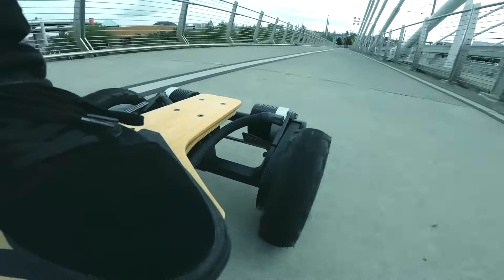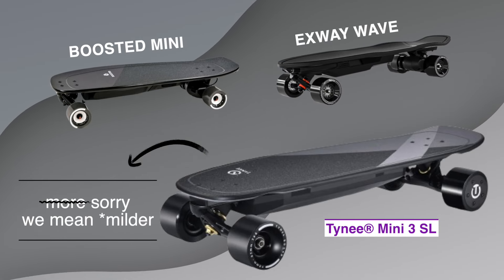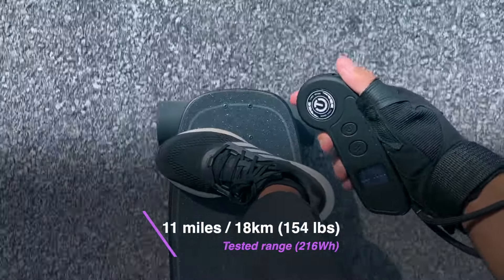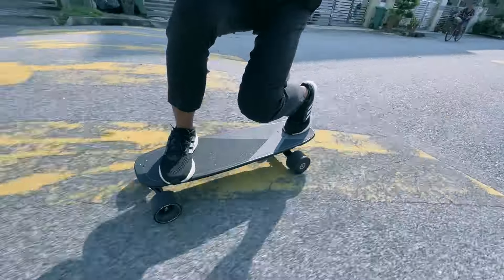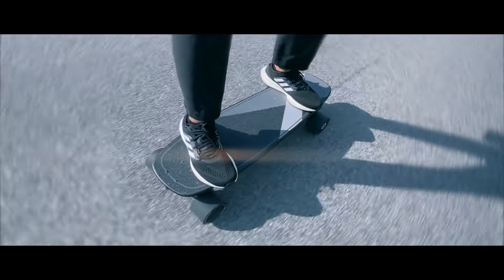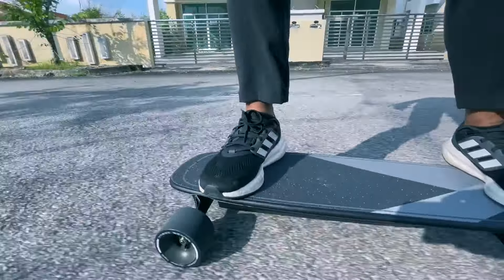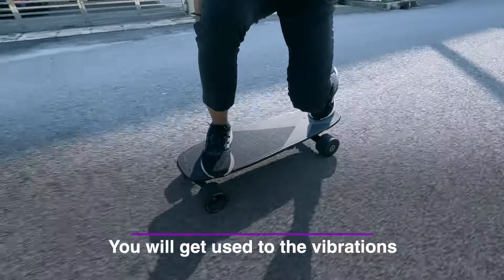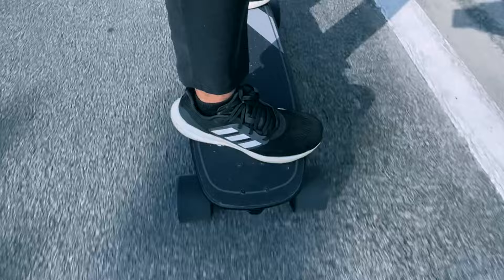Tynee Mini 3 SL Review - Literally the Most Affordable Electric Skateboard.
The Tynee Mini 3 SL is amongst the boards that give you the best bang for your buck.

Tynee Mini 3 SL (use link below and code: "ESKATEHQ" to get $15 off)

Want to buy a board? Don't forget to check out our discount page for ongoing promotions by brands!